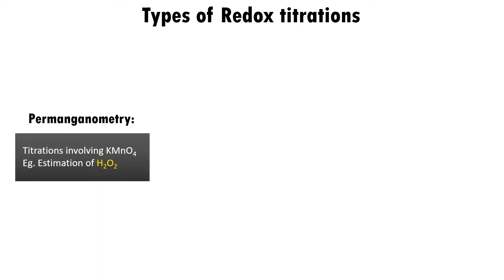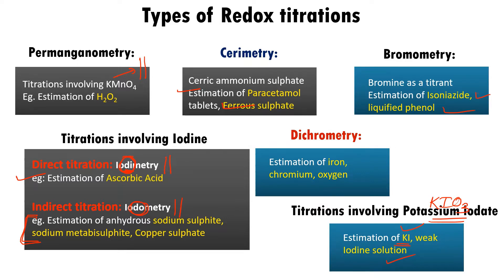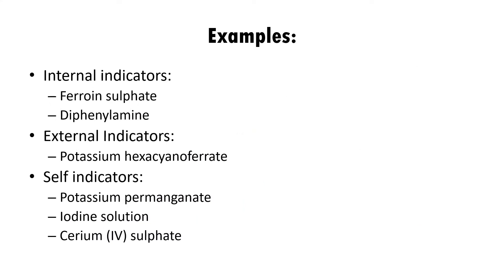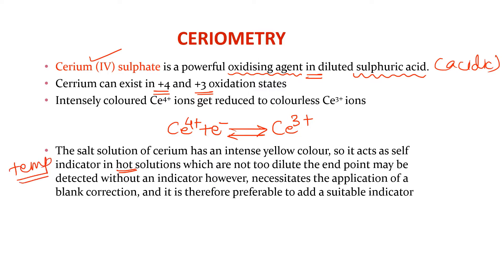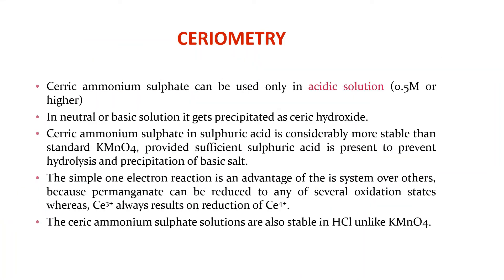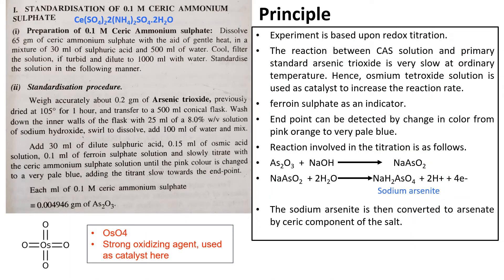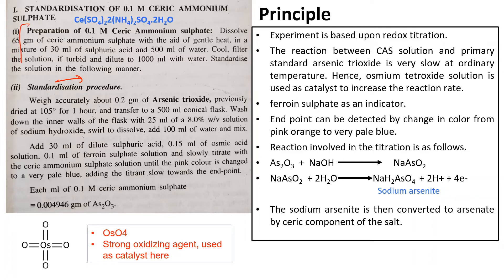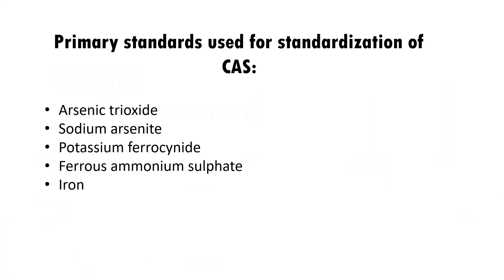Redox titration Part 2_ Types, indicators_Cerimetry_Ceriometry_Paracetamol_Ferrous sulphate assay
This video enlists the various types of Redox titrationsand their applications.
Detailed explanation of cerimetry i.e. Preparation of ceric ammonium sulphate and its standerdization, titration with ceric ammonium sulphate has been included in this video along with assay of ferrous sulphate and paracetamol.